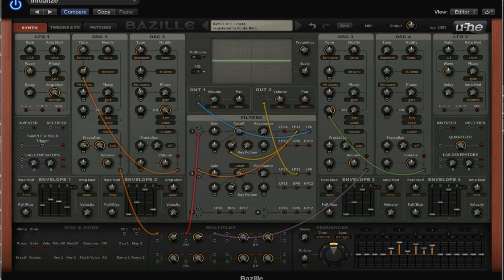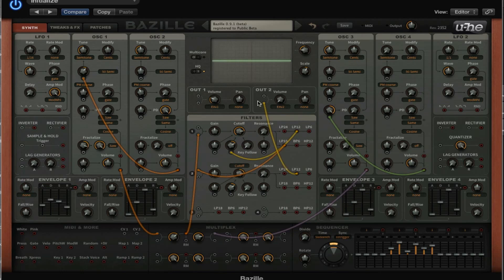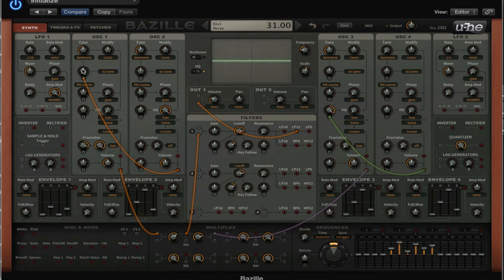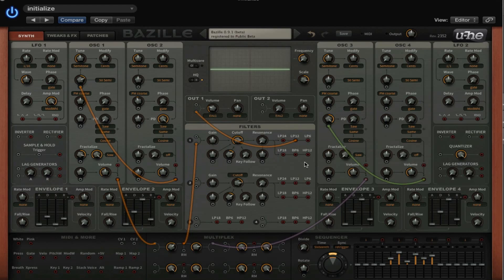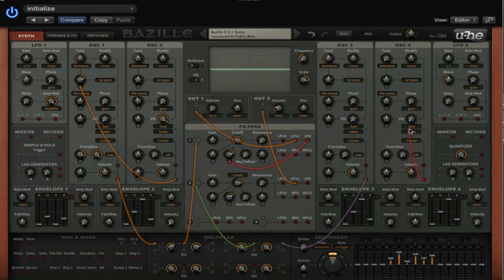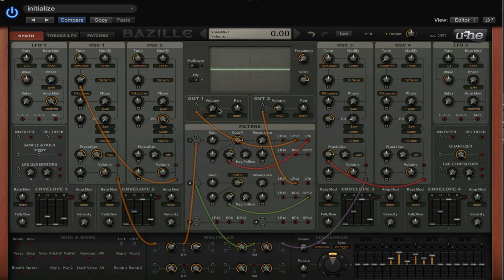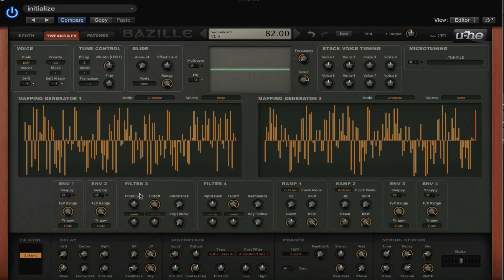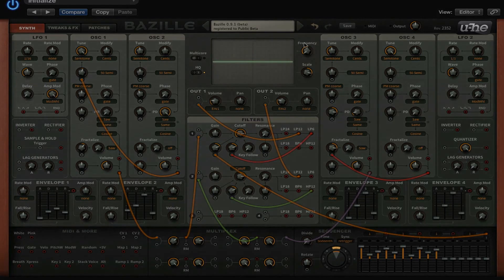U-he Bazille - Creative Routing - How To Tutorial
Using feedback is always great fun when you are designing sounds, let's see how to use this technique inside U-he Bazille to create some cool patches.

Because the signal flow in Bazille is so flexible there are a lot of ways to patch things up a little bit differently.
For example, nowadays most famous or more advanced synthesisers will have at least some FM options or a dedicated FM oscillator, in Bazille you can just use any oscillator as a modulator for another oscillator.
In my example we use oscillator 2 to control the pitch of oscillator one, in essence creating a FM (Frequency Modulation) patch where OSC2 is the modulator and oscillator 1 is the carrier.

The fun thing about this is that your sounds can get very unique within seconds and they get sort of a rich quality added to them.
It is also pretty easy to overdo it and get some very noisy, distorted sounds, but  you'll find the "magic" settings soon enough!

Another great thing is that even though you don't hear the modulation oscillator directly, you can still turn the knobs and get a variety of cool sounds.
If you want to experiment with this, try using the phase distortion and the fractilise options!

After the oscillator stage we send the sound through the multiplex, an advanced mixer module that allows you to sum different sounds  into one output.
We can send this output to any filter we want to and use those filters to modulate their own cutoff again!
Sounds crazy? Well maybe it is a little bit, but this is how a lot of cool patches where created in the old days, where modular synths ruled the world.
You'll be surprised by the amount of sounds you start to recognise once you've tried some of these tricks.

Don't forget that you can set the tuning ratio of any oscillator to different settings, try the "overtones" or the "hertz" for example to really go crazy with FM sounds.

Jor